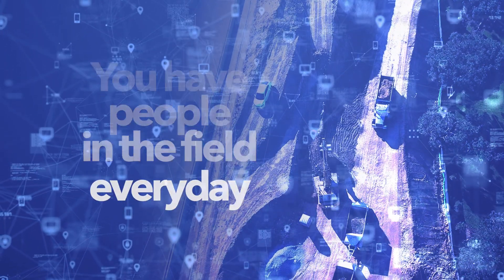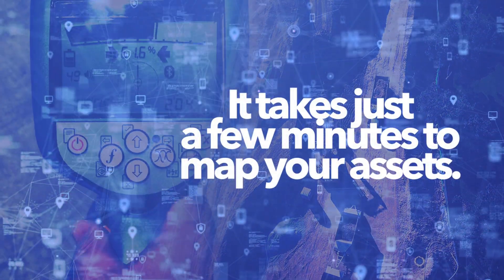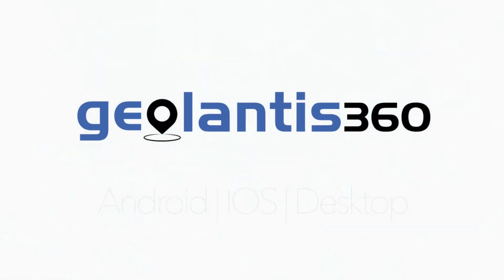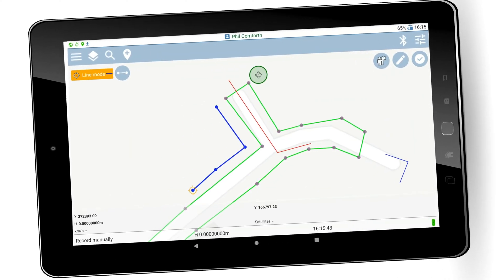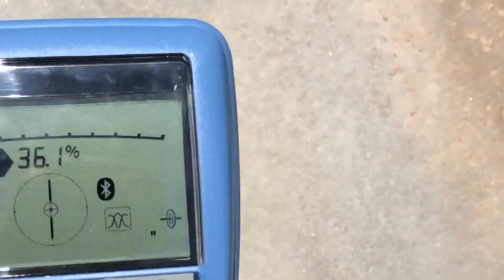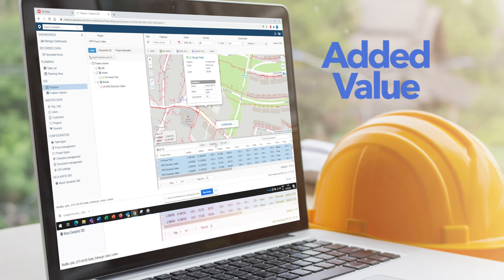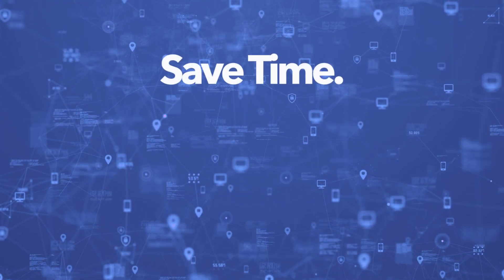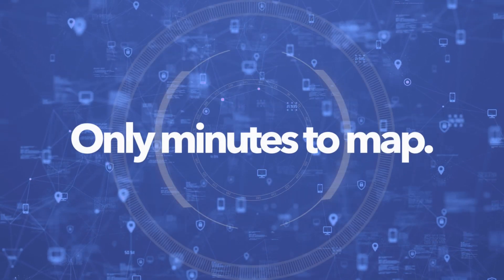Geolantis.360 | Minutes to map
Do you want to collect high-precision data in the field quicker than ever?

Geolantis.360 is the leading geospatial solution to capture and pinpoint the exact location of subsurface assets. It's a new approach to replace your utility sketching workflow.